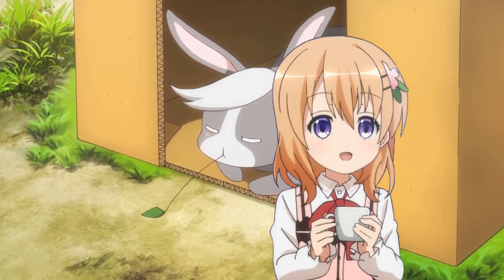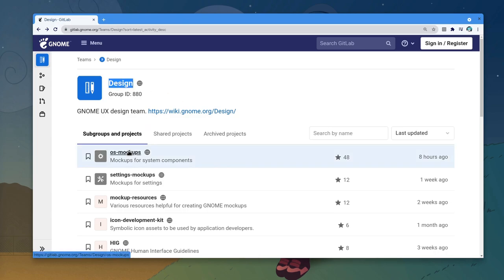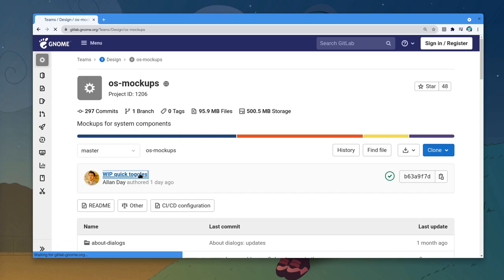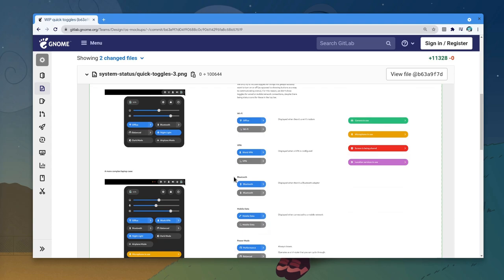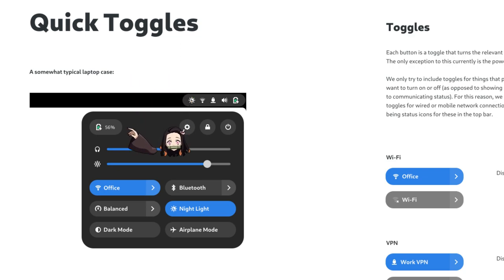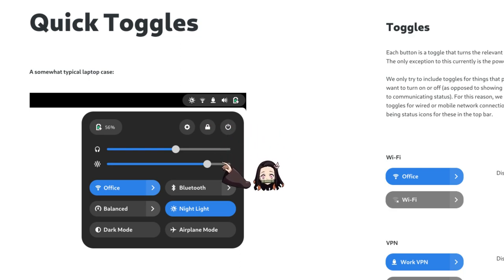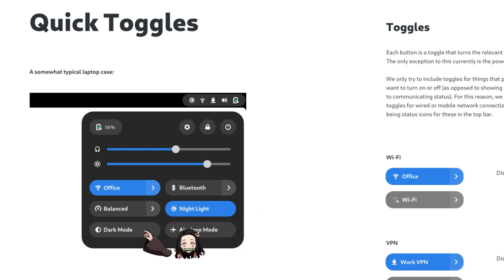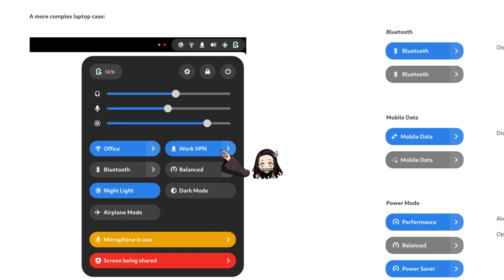Shell Quick Toggles | Concept Art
Art from the GNOME Design repository!!

Music
Fate/Grand Order OST - My room